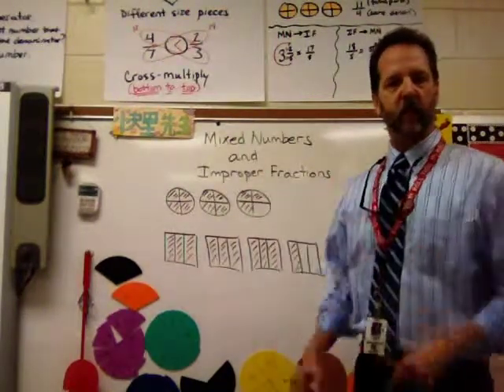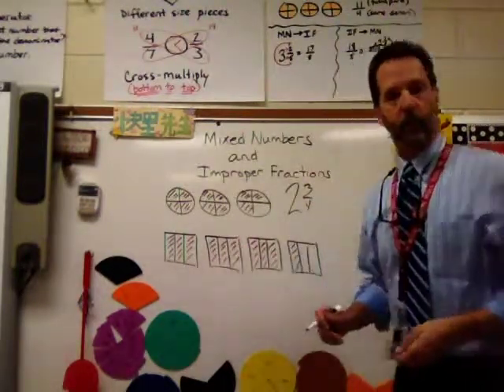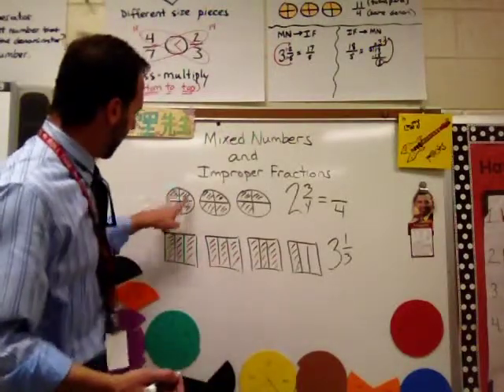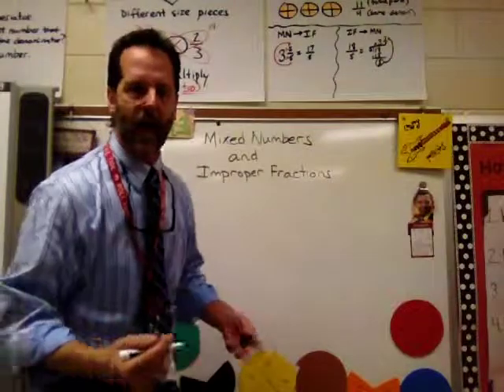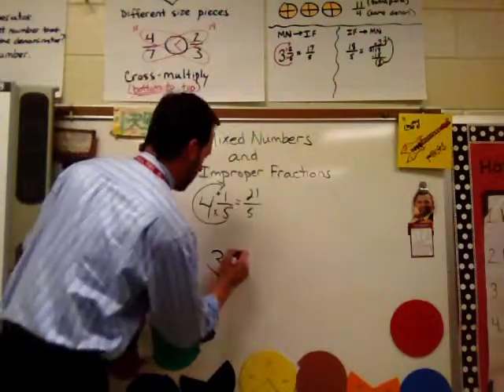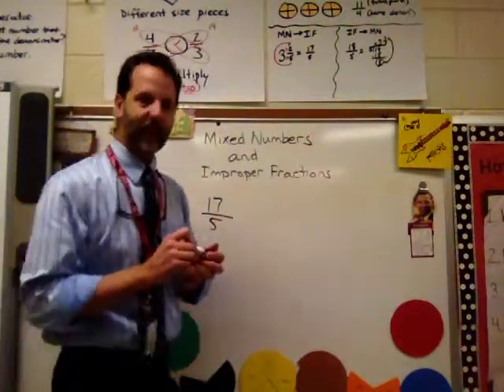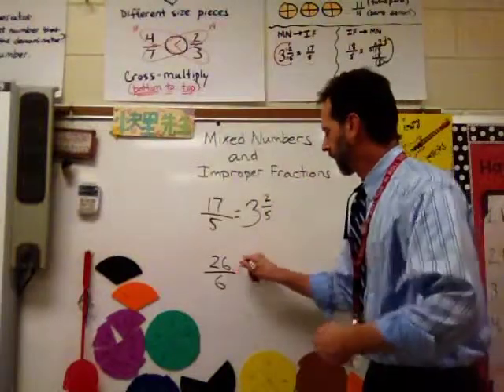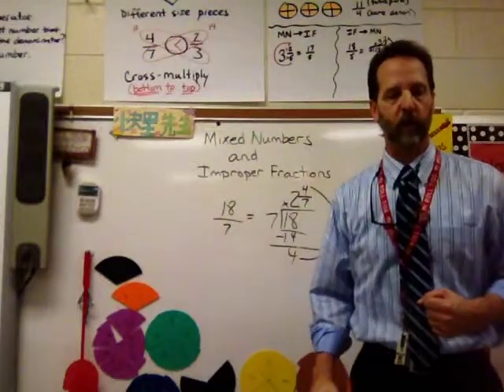Mixed numbers and Improper fractions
We need to be able to identify amounts as both mixed numbers AND improper fractions. The better you know your multiplication facts, the easier it is to switch from one to the other.